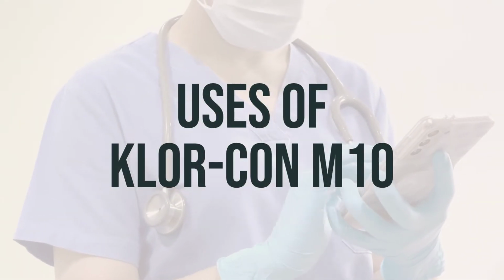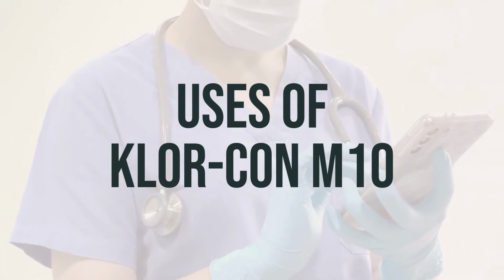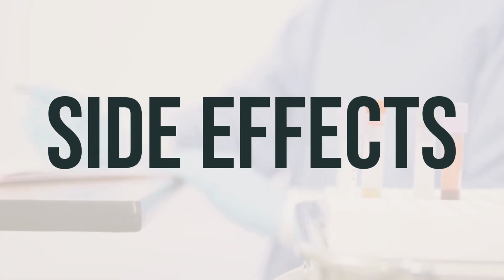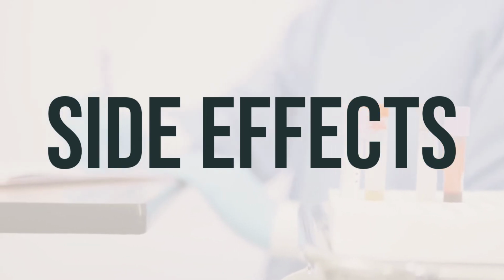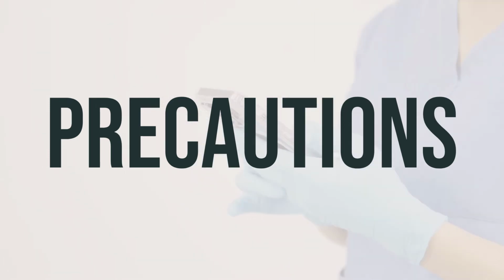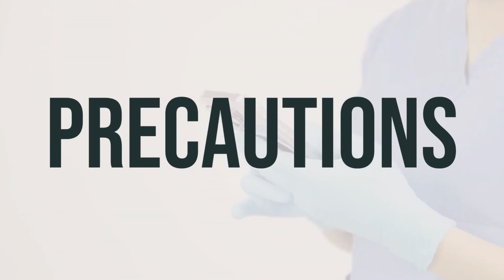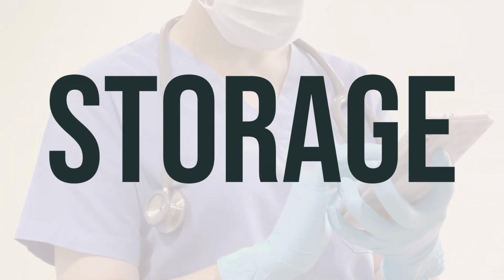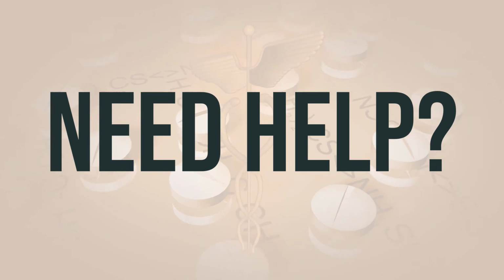How to use Klor-Con M10 - Explain Uses,Side Effects,Interactions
Klor-Con M10 is a mineral supplement that is used to treat or prevent low levels of potassium in the blood. It is important to have a normal level of potassium in the blood because it helps your cells, kidneys, heart, muscles, and nerves to work properly.

Most people get enough potassium by eating a well-balanced diet, but there are certain conditions that can lower your body's potassium level such as severe prolonged diarrhea and vomiting, hormone problems like hyperaldosteronism, or treatment with "water pills"/diuretics.

The daily dosage and timing of Klor-Con M10 will depend on your specific condition and needs, so it's important to follow your doctor's instructions. It's best to take this medication with a meal or shortly after eating. Be sure to take it exactly as prescribed by your doctor to get the most benefit from it.
0771